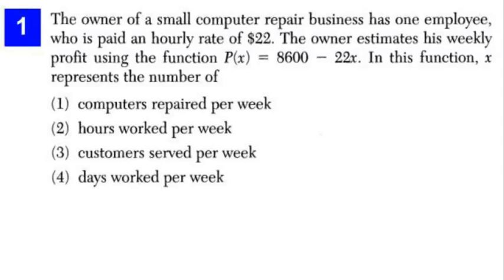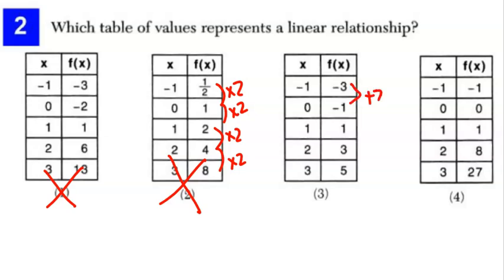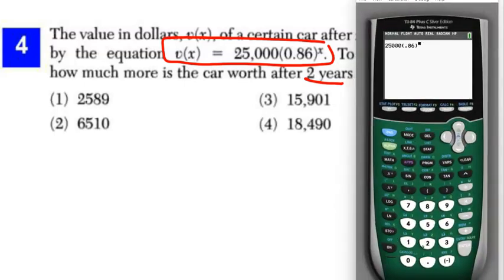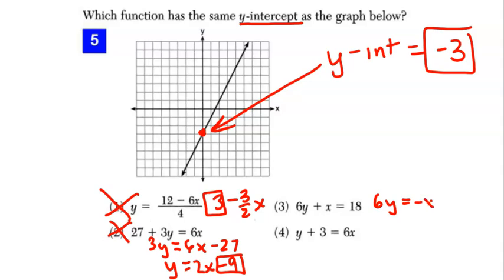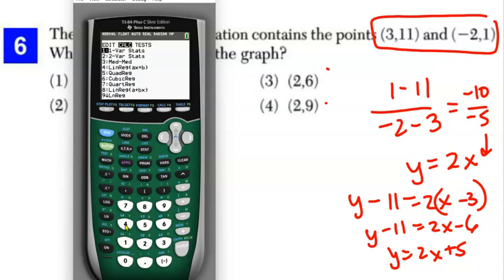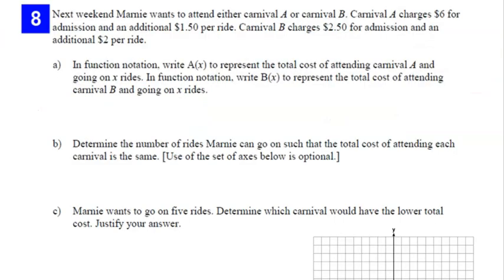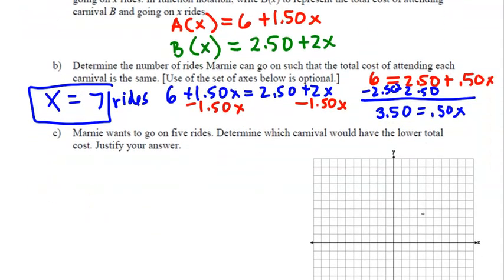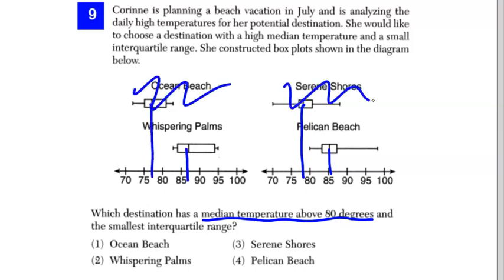RR#15 (Regents Review #15)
Review random topics for the end of the year Regents exam for Algebra 1.
Topics include: Linear relationships, exponential relationships, interpreting domain, writing equations from points, translating systems of equations and solving, and box plots.